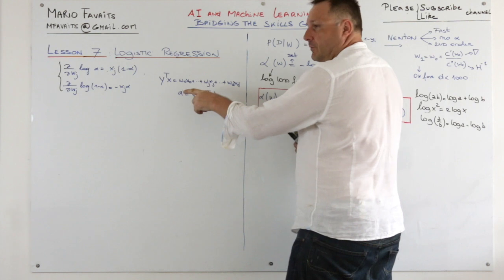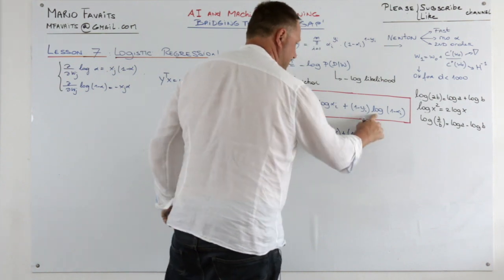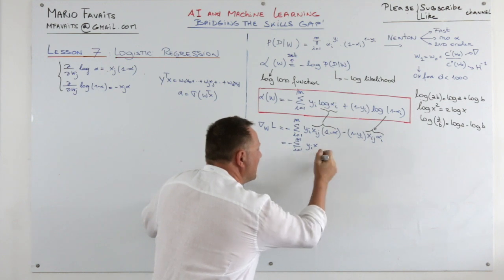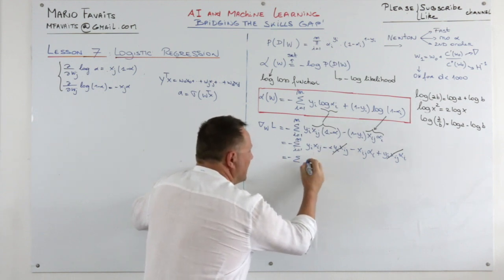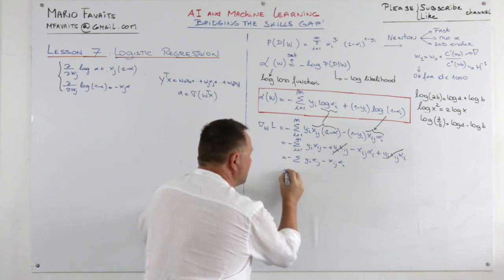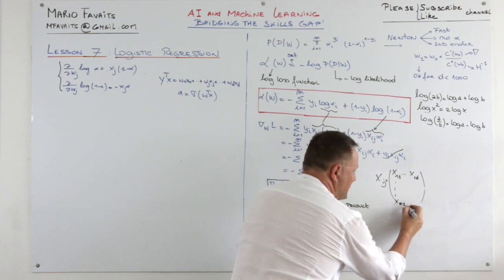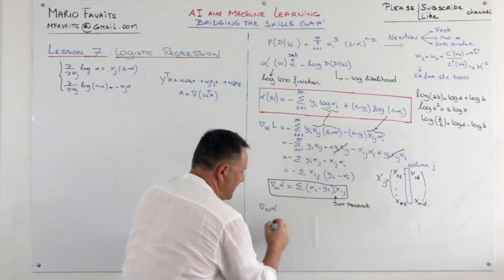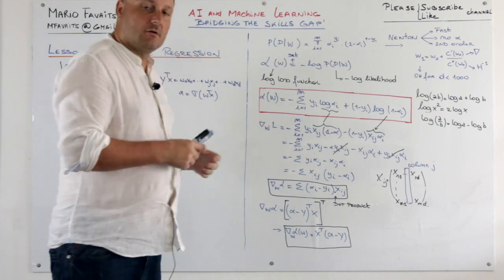#82 - Logistic Regression VII